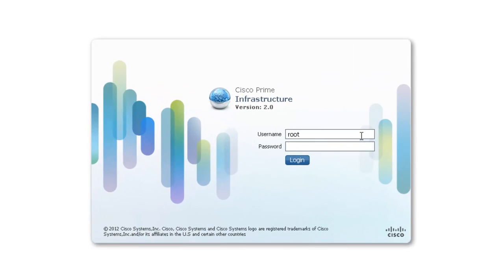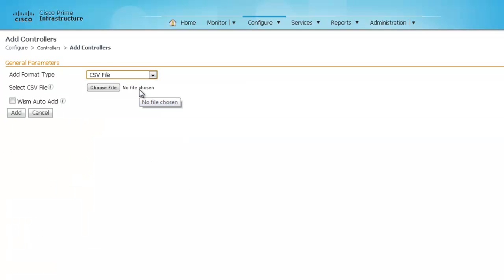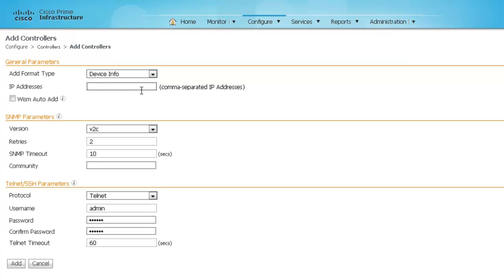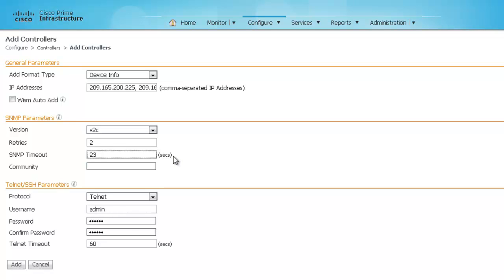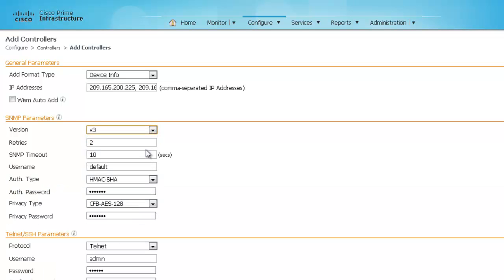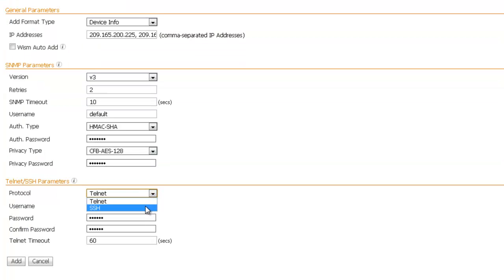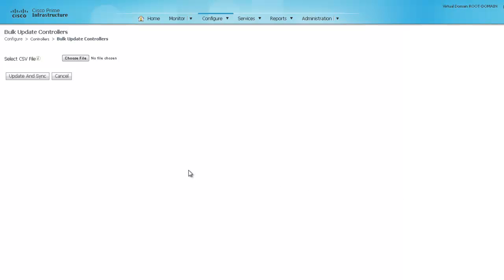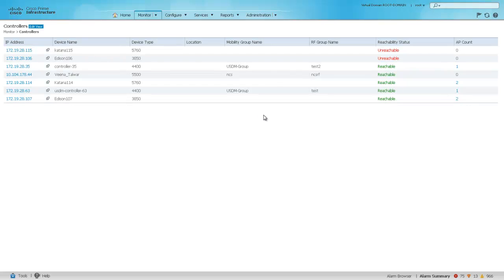Adding Controllers to Prime Infrastructure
This video shows how to add controllers to Cisco Prime Infrastructure